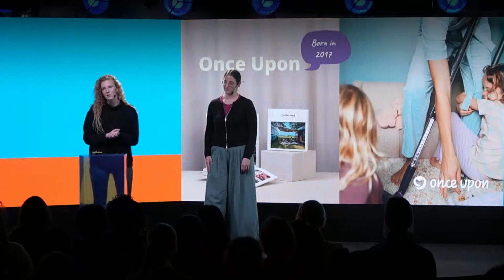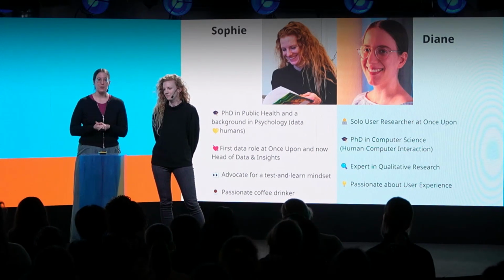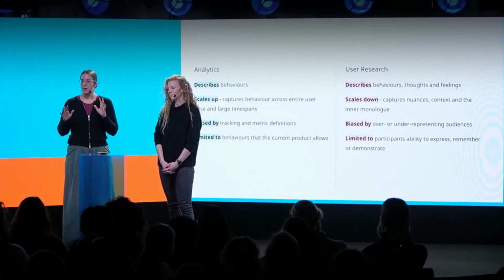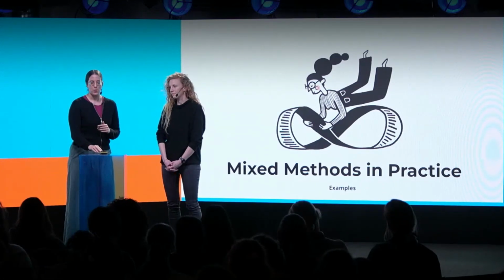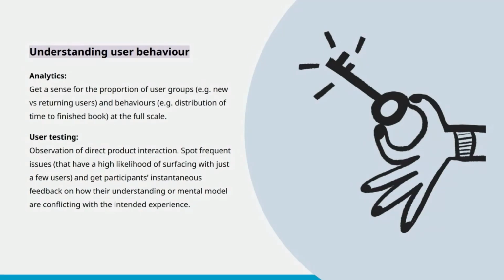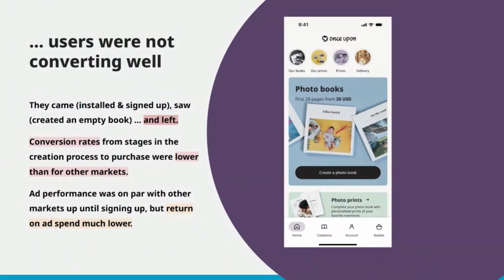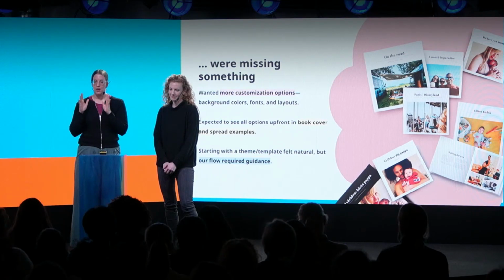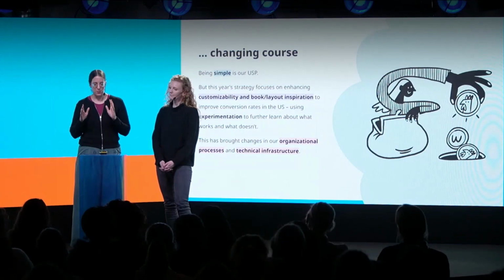WiDS Sweden 2025: Sophie Albrecht and Diane Golay: It’s a match!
It’s a match! How qualitative approaches complement data in real-world contexts.

Understanding user behavior requires both analytics to spot patterns and user research to uncover motivations. In this talk, we'll explore the power of triangulation, showing how combining data sources leads to stronger insights. A real-life example from Once Upon will demonstrate how blending analytics and research drives better decisions—plus, a look ahead at challenges and opportunities in this approach.

Sophie Albrecht
Team Lead Data & Insights at Once Upon

Diane Golay
User Researcher at Once Upon